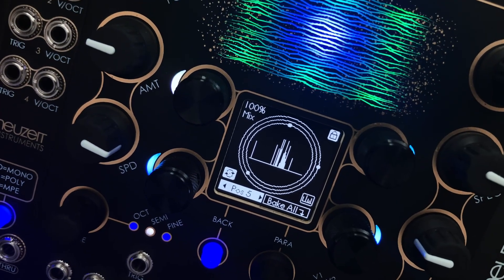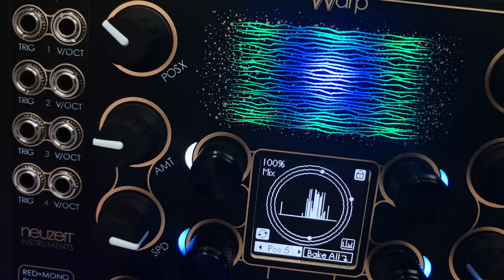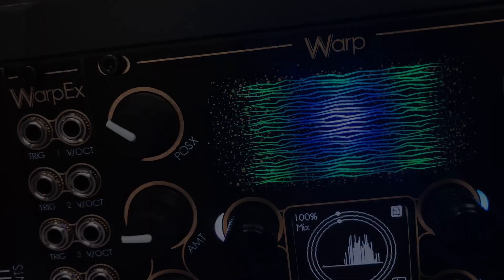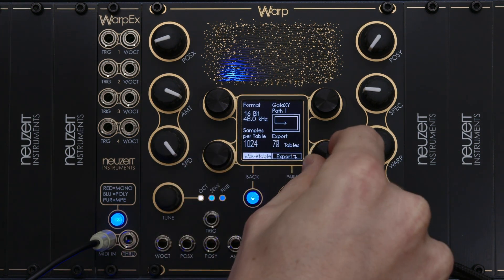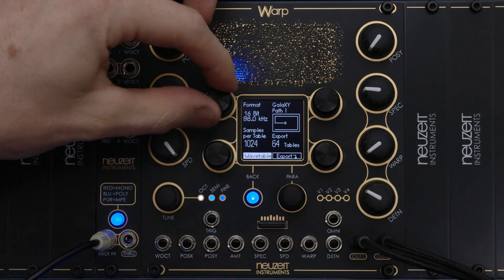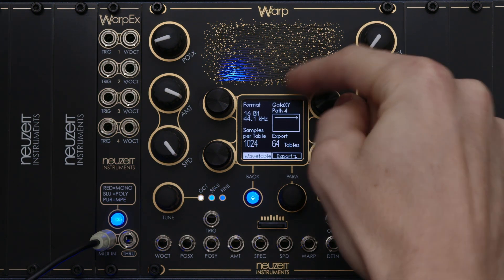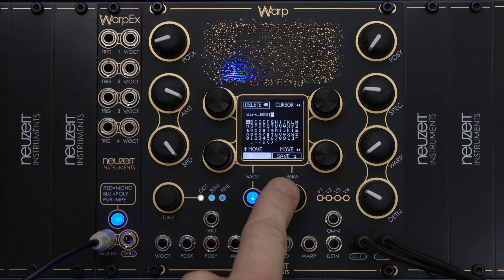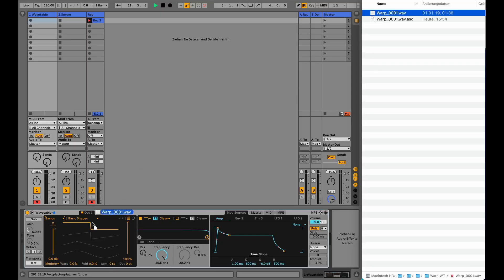Neuzeit Instruments WARP: AI-powered wavetables, stereo spread, knobs saved in presets: NEW firmware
- New: AI powered wavetable/spectrum generator
- New: stereo spread parameter
- New: knobs saved into presets
- And many more cool features that firmware v2.00 brings!

0:00 Intro
1:25 AI wavetable generator
7:22 AI knowledge
10:07 WT export for other synths
11:19 Stereo widening
12:27 Recall pot positions
16:09 Other new features